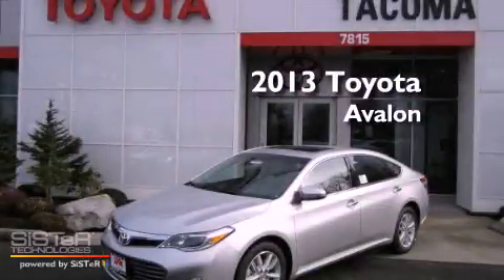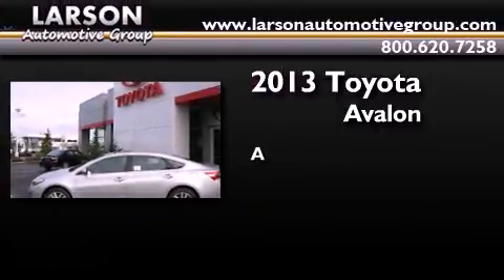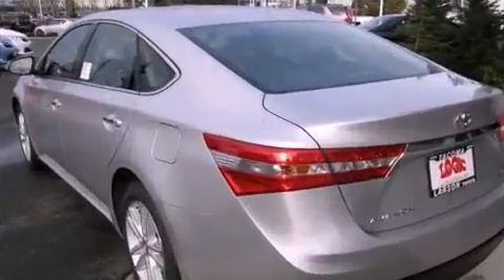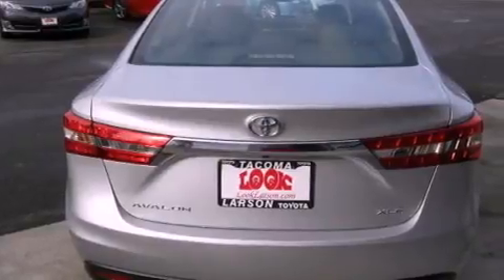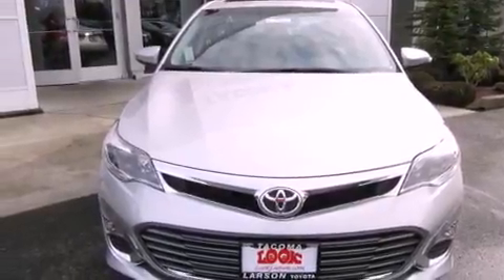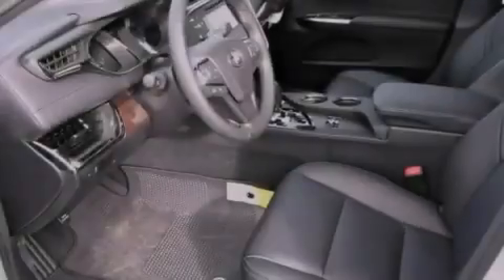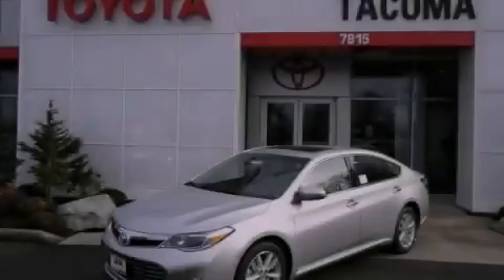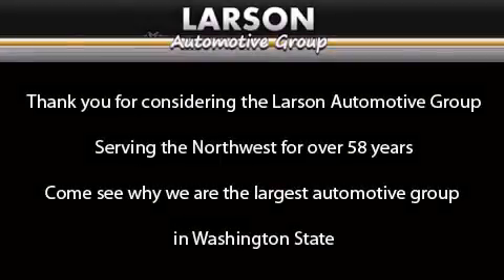2013 Toyota Avalon Puyallup WA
Year : 2013
 Make : Toyota
 Model : Avalon
 Engine : 2GR7175255
 Trans . : 6 Spd Automatic
 Exterior : Classic Silver Metallic
 Miles : 25
 Interior : Black
 Stock : 33151

 2013 Toyota Avalon Puyallup WA